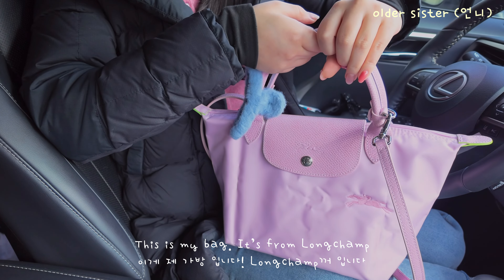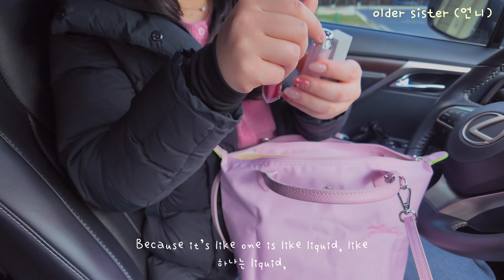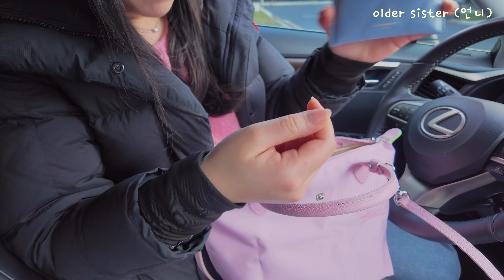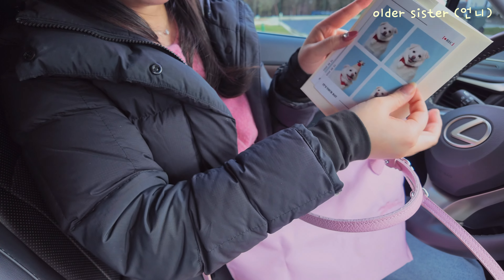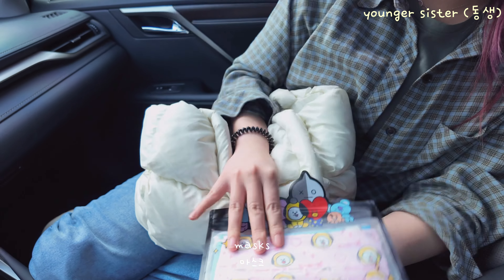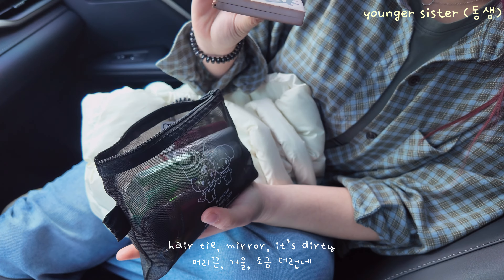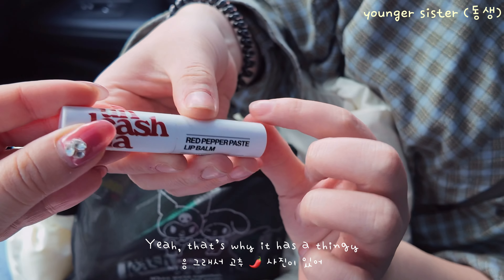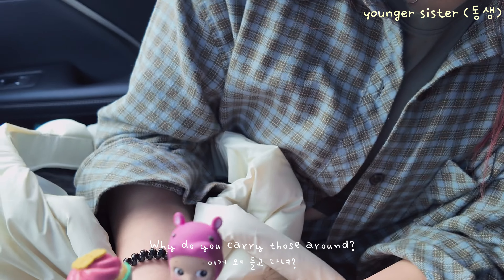[eng/kor] What’s in my Bag? 👯‍♀️ Sister Edition | 찐 언니 동생 가방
Hiyaaaa 👋🏻👋🏻
I’m back with another what’s in my bag but with my actually sister this time!!
Let me know if you would like any of the product information, I will link them in the comments🩷